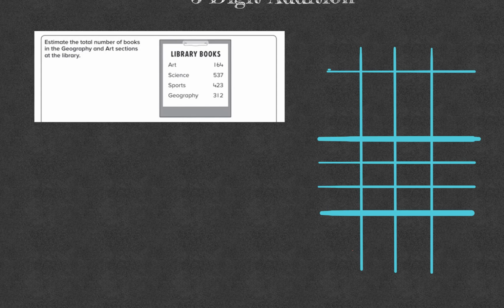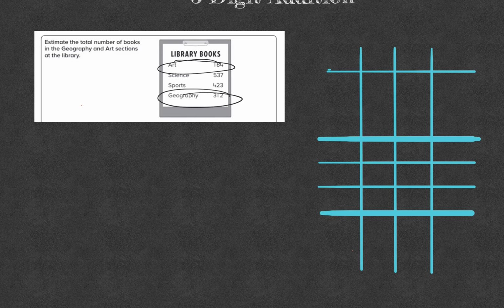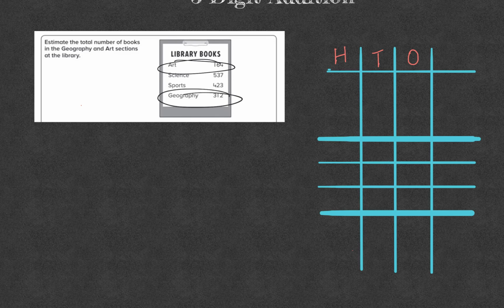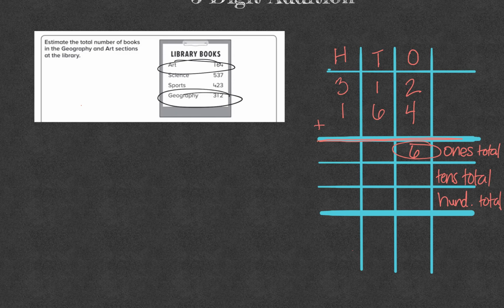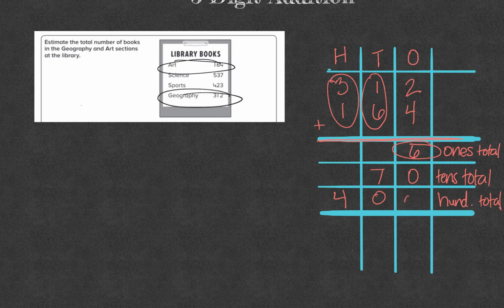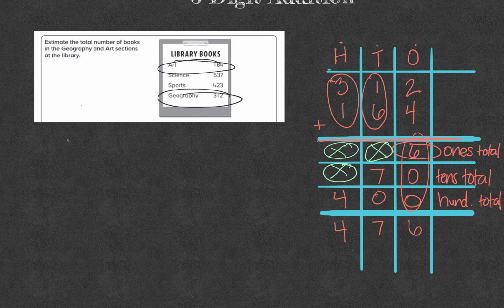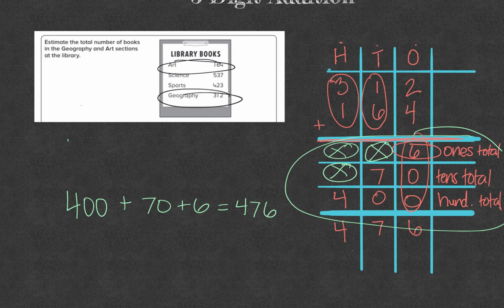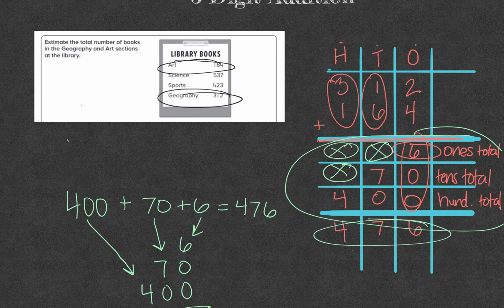3-Digit Addition-Written Method Place Value Grid